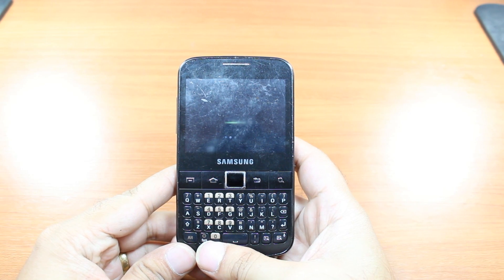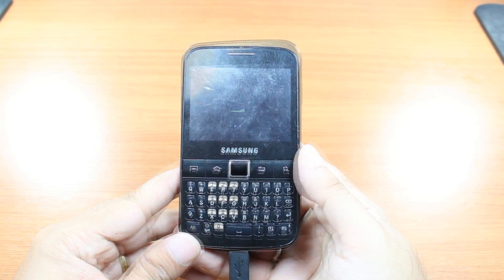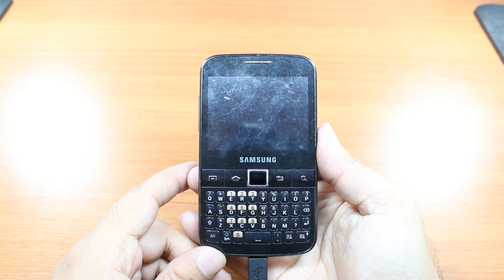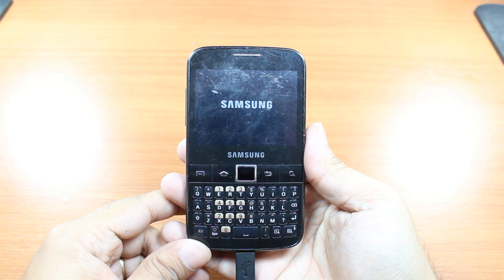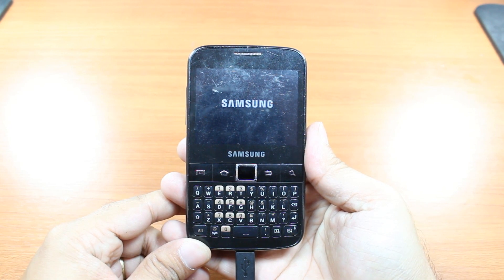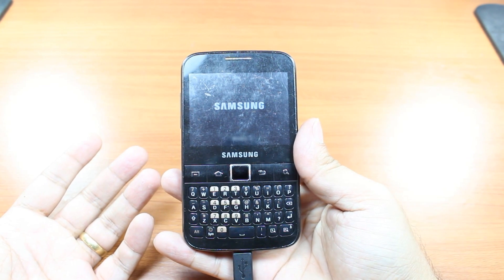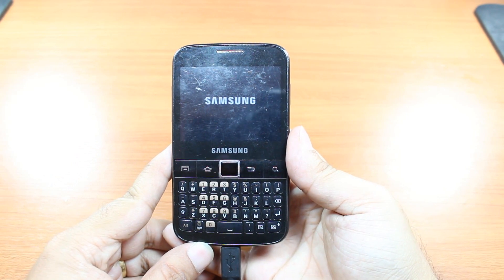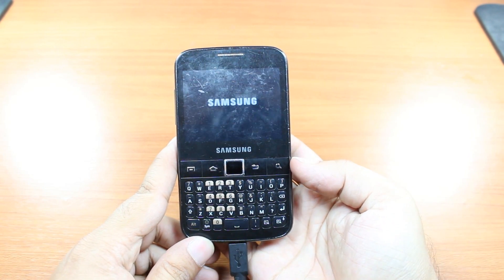Samsung galaxy y pro b5510 stuck at Samsung logo